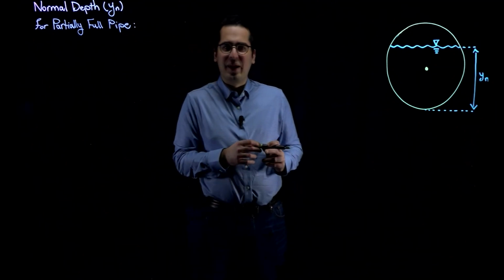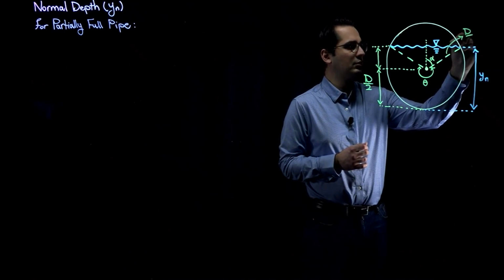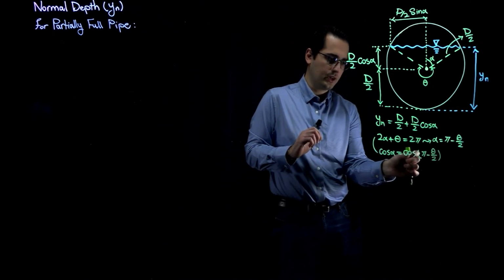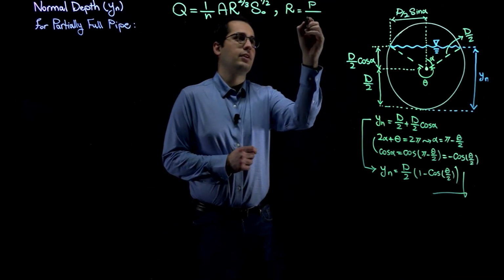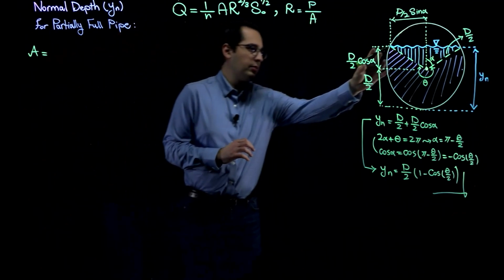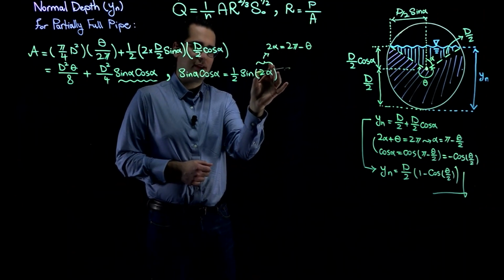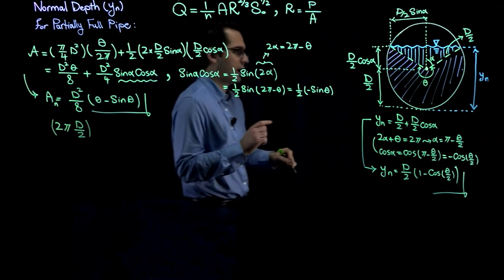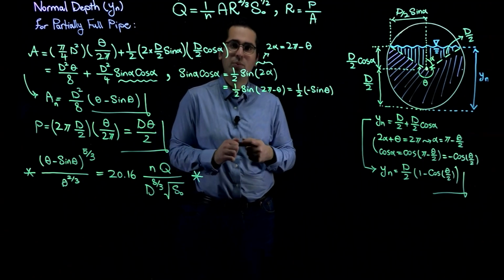Normal Depth for a Partially Full Circular Pipe - Part 1